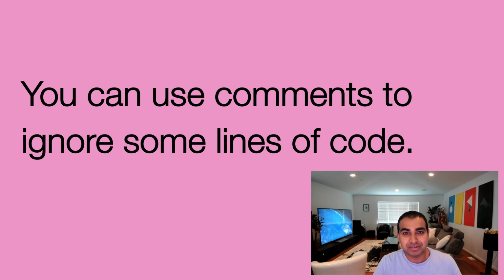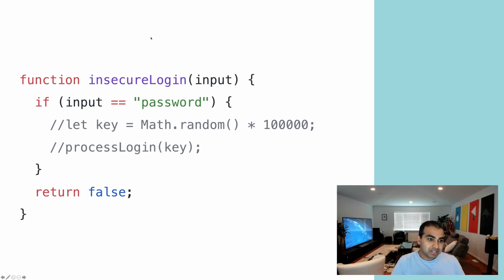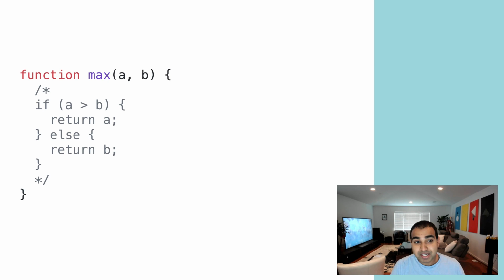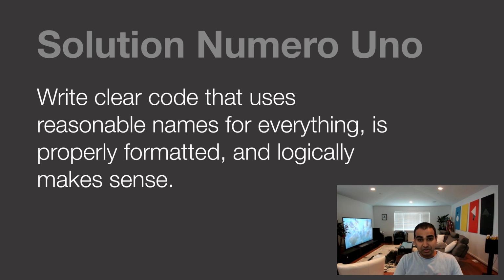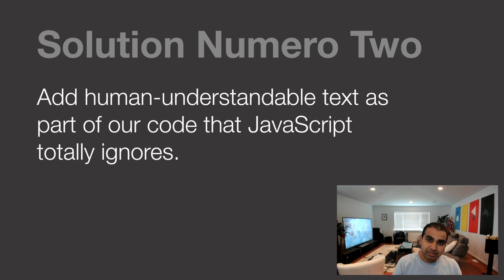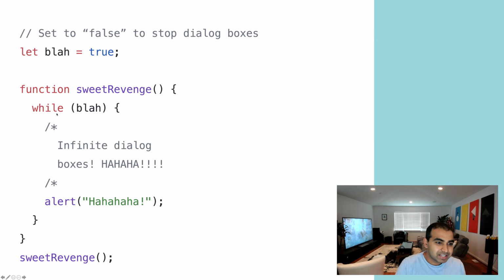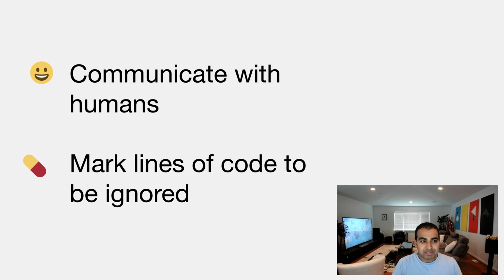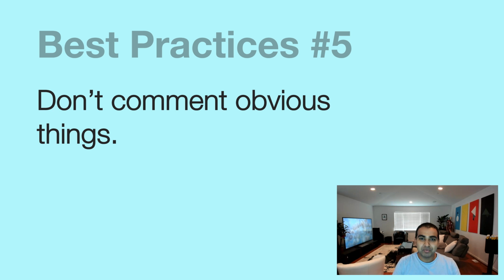Commenting Your Code in JavaScript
Use comments to make your code easy to understand for both yourself as well as for others.